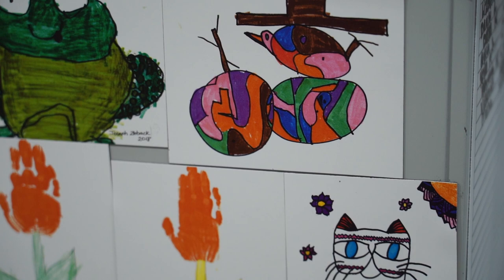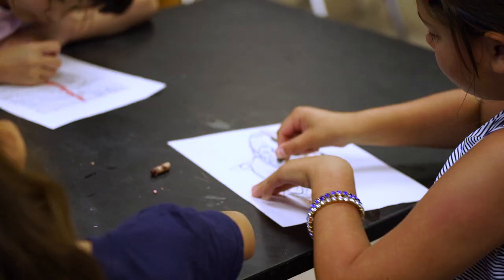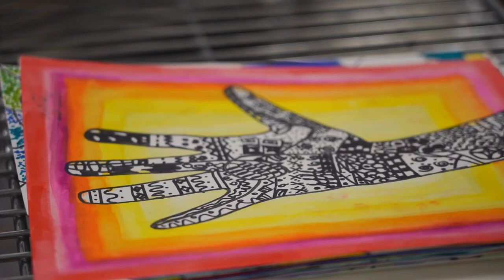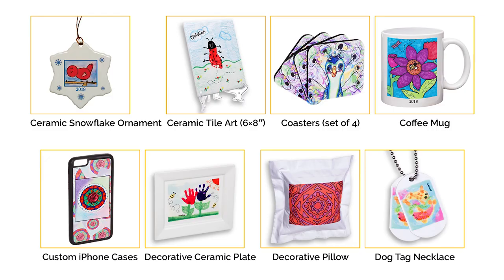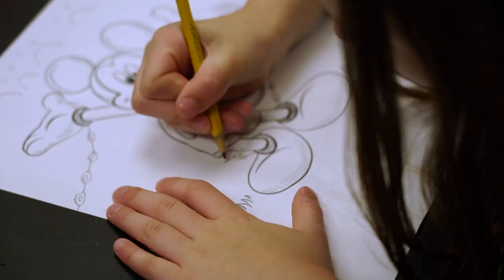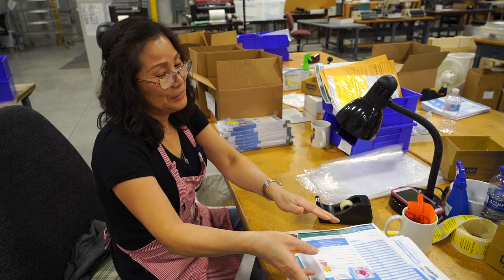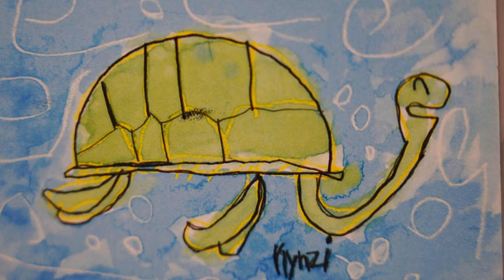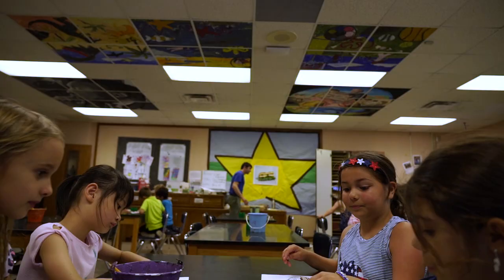What is Art to Remember? A Video from Lawrence, Indiana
- This wonderful video was produced by the community of Lawrence in Indianapolis, Indiana, to promote our company. Included in the video is our CEO Bill Boncosky, our Director of Sales, Kathy Robinson, and our Director of Operations, Karen Heilman.

Transcript:

Art to Remember is an art fundraising program that is extremely special. We have children create art and they send it to us and the parents buy products and where we put the art on the product that the parent has ordered. It's something they'll keep forever. It's a great keepsake, great memory.

The mission is to preserve childhood memories and promote and support art education. Art for kids is just such an incredible window into who they are at specific periods of time, their hopes, their dreams, their fears, and if we can capture those things, I think that's a really, really powerful memory to hold onto for the parents and for kids to look back on as they age and get older and think about, "Where was I at that point in time and what was I thinking about when I created those things?"

We partner with about 3000 schools throughout the country and they get really excited when it's time to do Art to Remember.

We have a tremendous amount of focus on the art teacher and making sure that this program is as simple to implement as possible. Everything that we sell, coffee mugs and Christmas ornaments and tee shirts and garden flags, mom and dad buy those, and a portion of those proceeds go to the school to support their art program. Art program funding can be very limited, if nothing at some of the schools.

We're really passionate about and believers in keeping art as a fundamental part of an overall well-rounded education for kids. This school year will handle somewhere between 1.1 and 1.2 million pieces of art. So we scan that artwork in, we save it, we create a personalized order form for every single student. They can go online and order with a unique art order code that only shows their child's artwork. And then when we get those orders, everything we make starts with a printed object, so we print something and then we finish it somehow. We heat press it onto things or we laminate it and finish it or we frame it. There's quite a bit to the process, but it's a really neat process to see.

It has their art on it, and the children see that their parents and grandparents are so proud and displaying their art, if it's wearing it on tee shirt or on a bracelet or necklace that we sell. That just builds their self-esteem.

It really makes them feel like they did something important and that they are real artists.